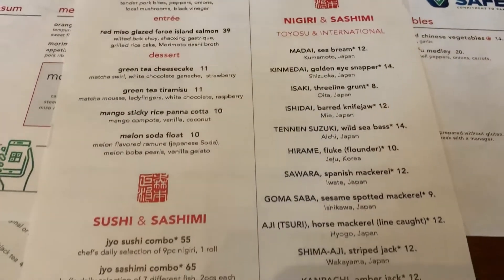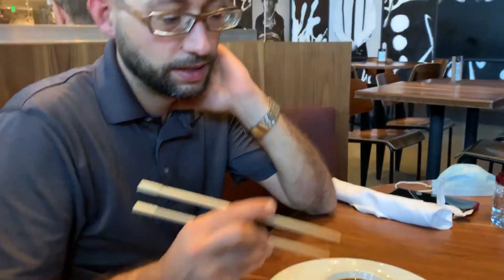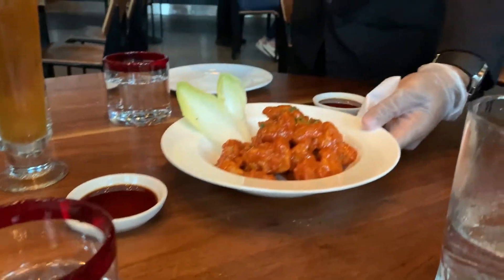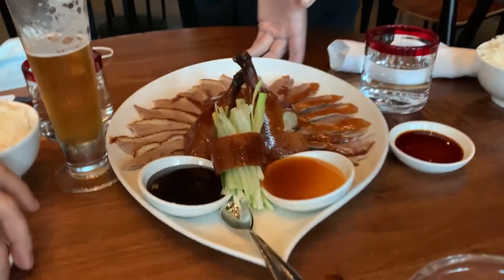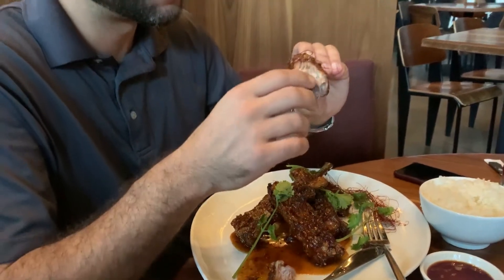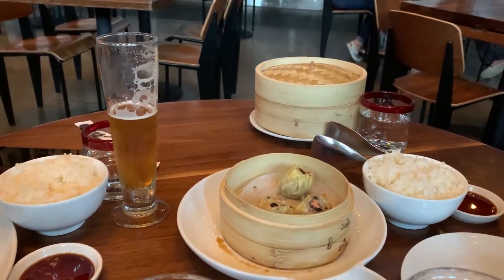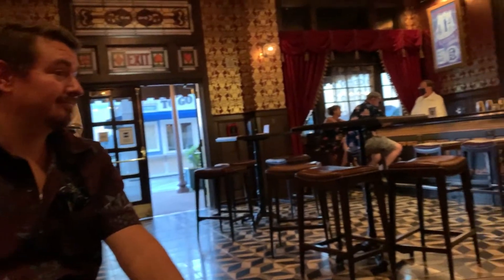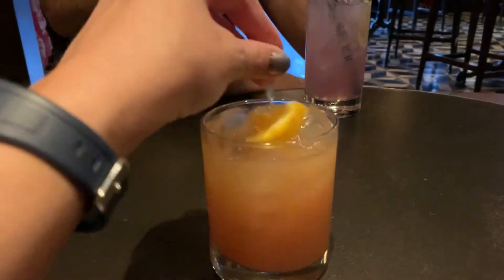Disney Springs Morimoto Asia Review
Hello fellow foodies! Here is a short look into our trip to Morimoto Asia in Disney Springs. It was very lavish and definitely a splurge but there were good parts (the shrimp and ribs) and so-so (the duck surprisingly and the dim sum). I hope you enjoy trying new things, and maybe this video will give you a bit of an idea about this restaurant!